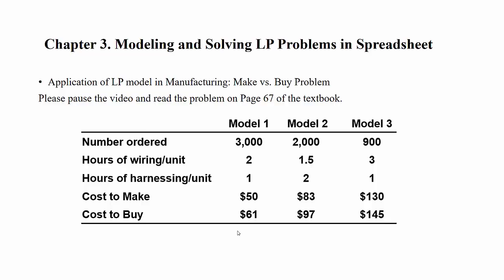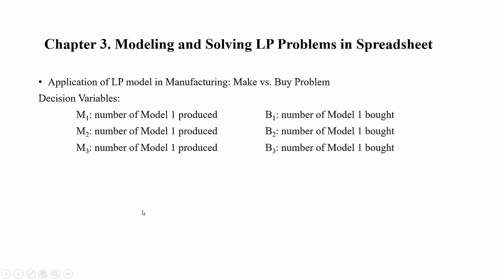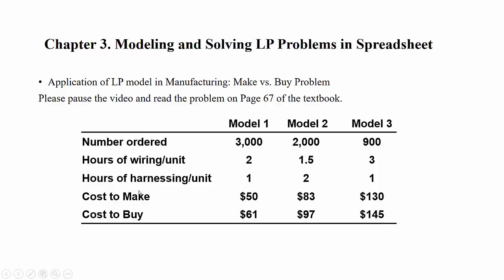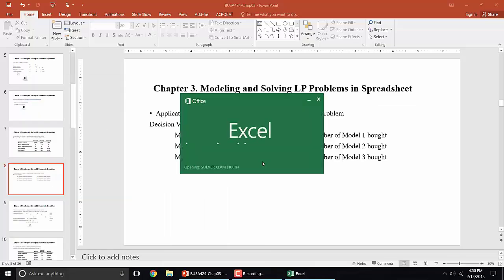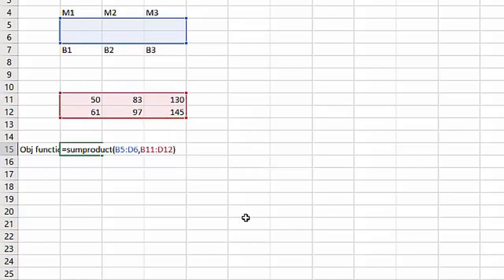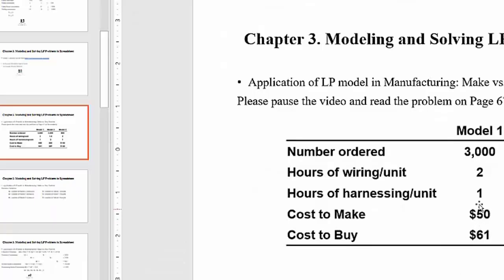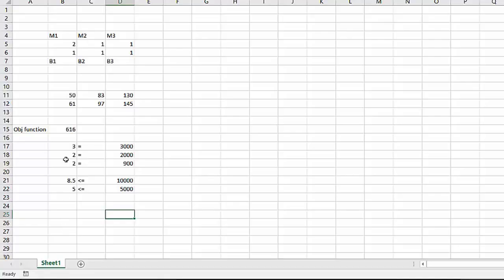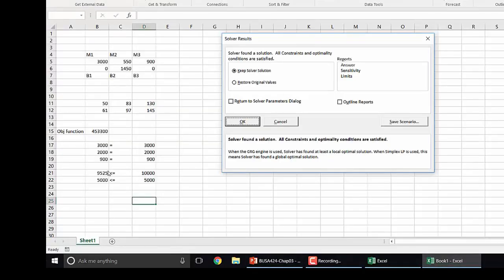424 Ch03 Part2 00